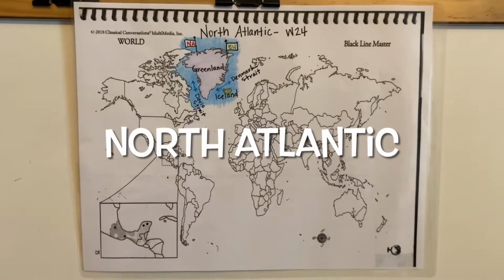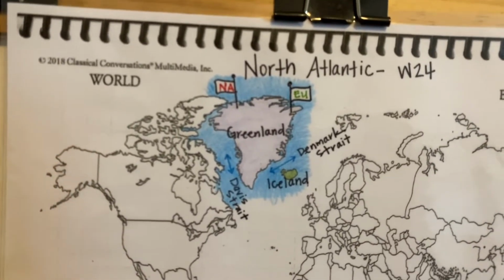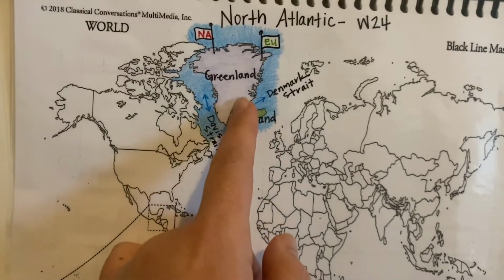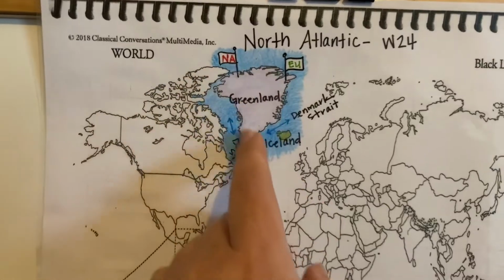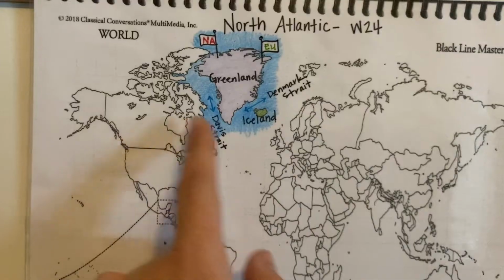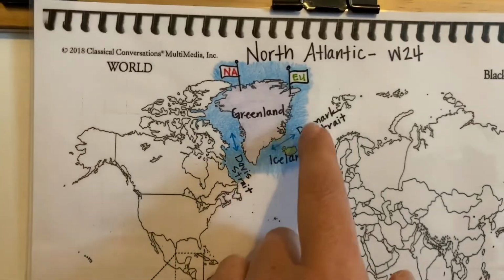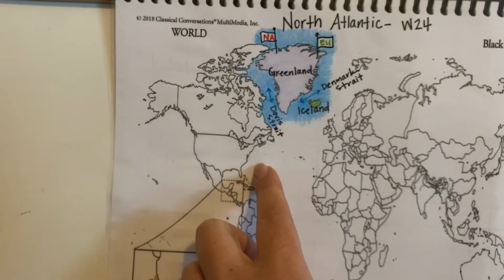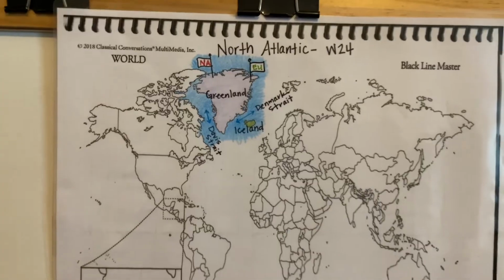Classical Conversations, Cycle 1, Week 24, Geography